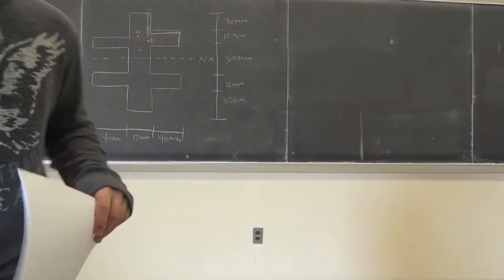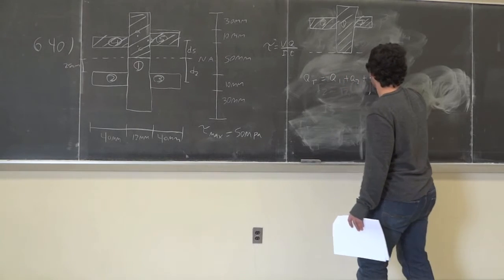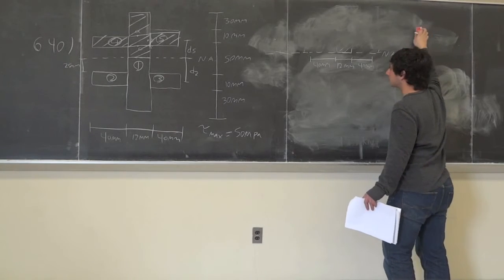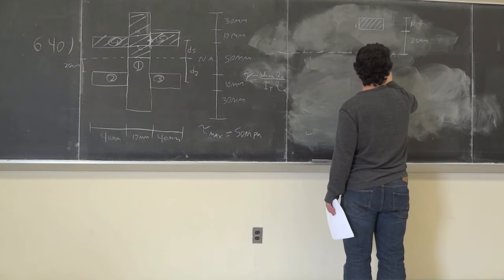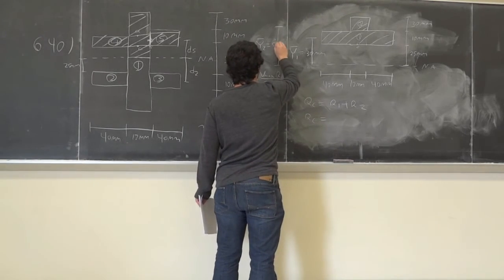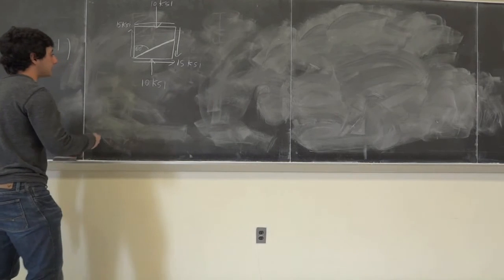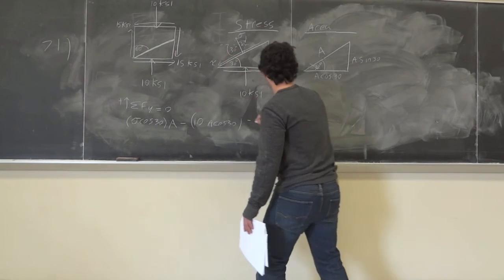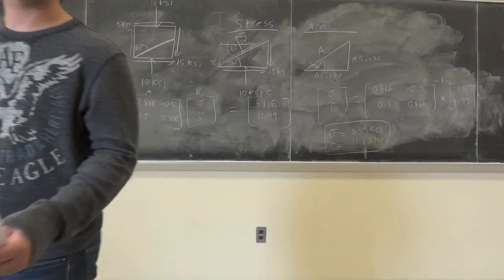MEC 363 Transverse Shear and Transformation of stress